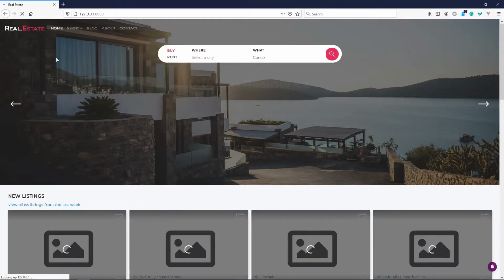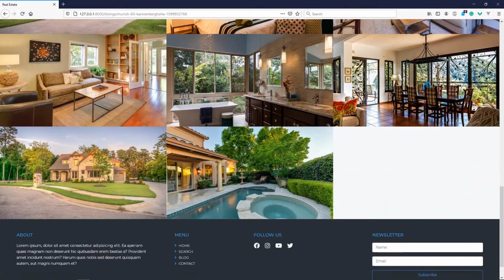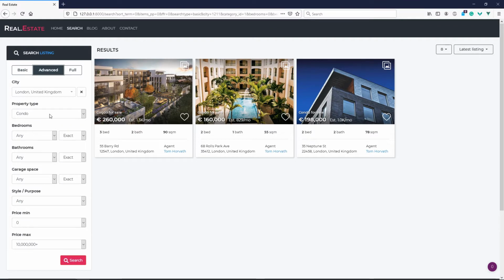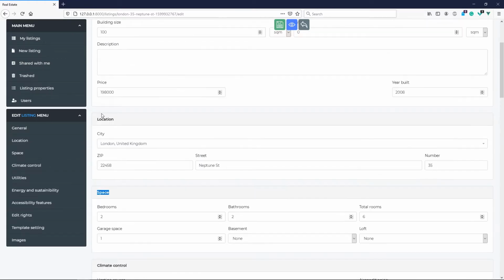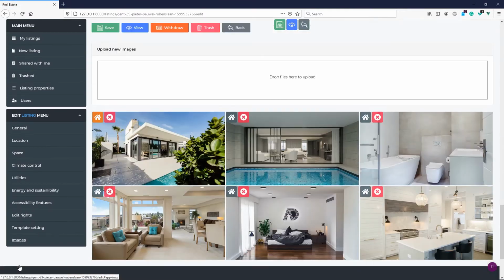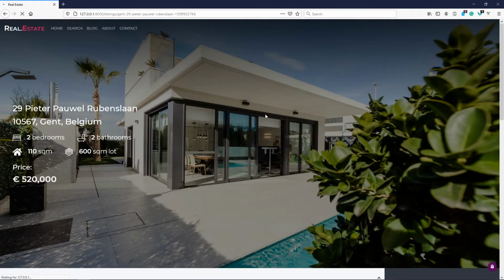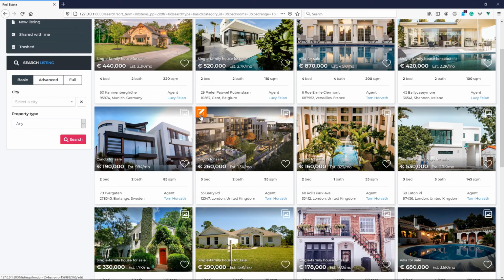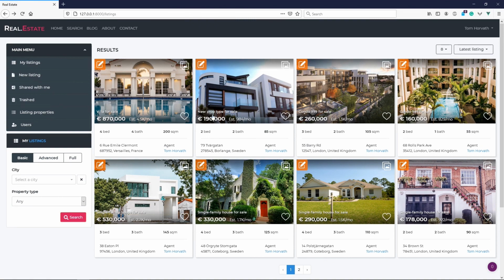Full stack Real estate web application demo – Real.Estate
Web design & development services. Full-stack web applications, Business websites, Niche webshops, interactive 360/VR tours.